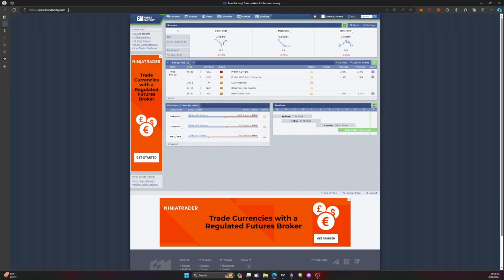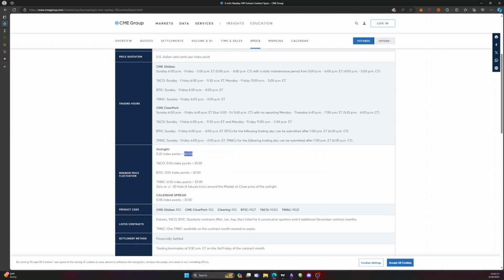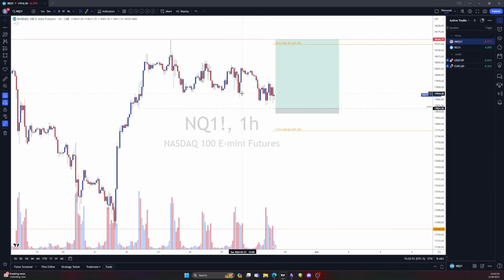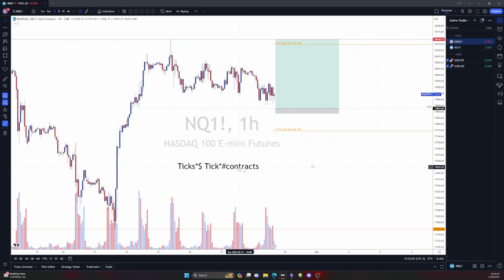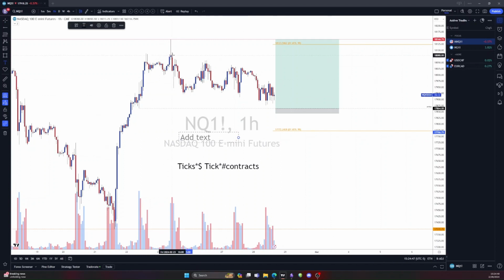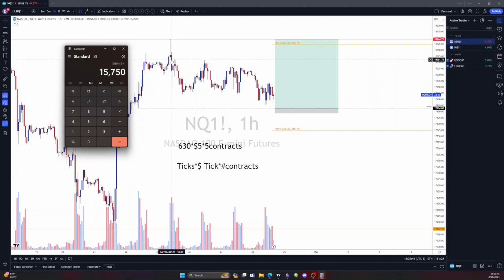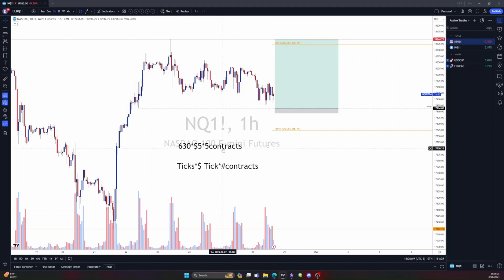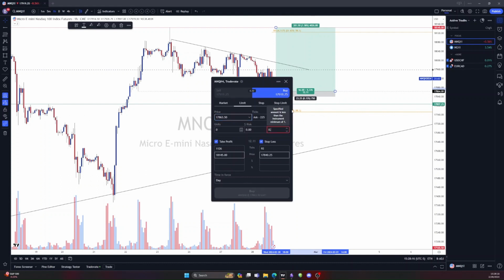Forex to Futures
I have been wanting to learn futures for a while and now seems like the best time. I will be focusing on currencies initially because that is what I have been doing for the past 5 years.